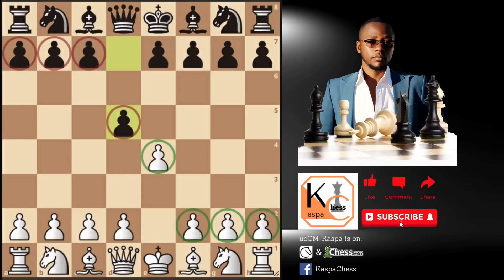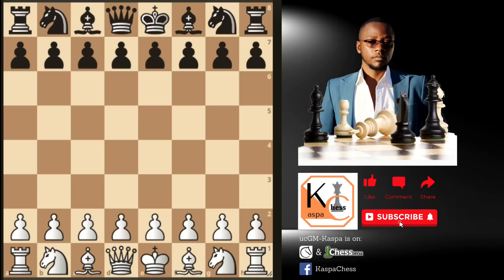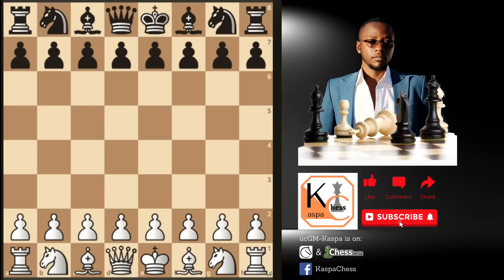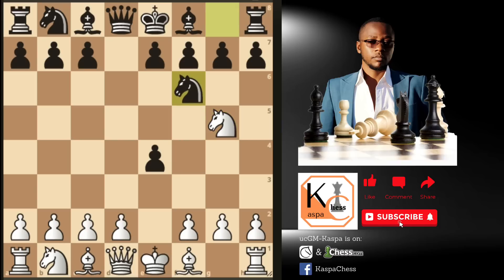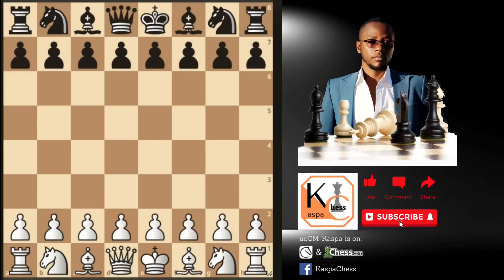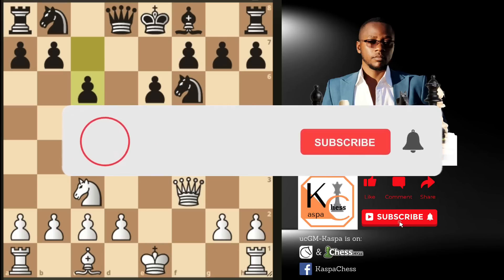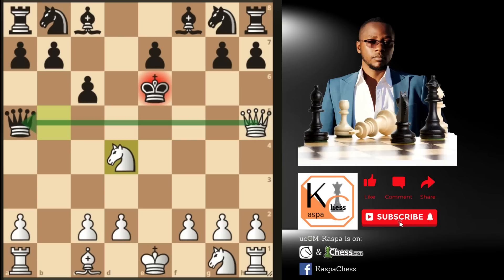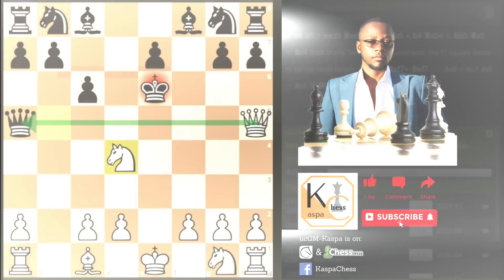Destroy the Scandinavian Defense in 8 Moves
Course Attributes:

Pros:
1. Easy to learn for beginners and intermediate level players;
2. Presented in a layman's language;
3. Coming together with very well annotated Master PGN files.
4. Coming together with supportive docs containing chess principles that may help you;
5. Tested against real games using the Lichess Masters Database.

This video is divided into two sections. Section 1 of this video is the theory part while, section 2 is the practical section where I challenge a random Scandinavian player on Lichess, just to demonstrate the power of the Leonhardt Gambit in this video.

CHAPTERS

00:00 - Intro
00:34 - Main (Common) Theories Against the Scandinavian Defense
02:55 - My First Surprise Weapon, Now!
09:43 - Forcing all my opponents to play the Scandinavian.
12:26 - My Second Surprise Weapon, Now!
16:39 - My Game Against a 2330 Rated Player